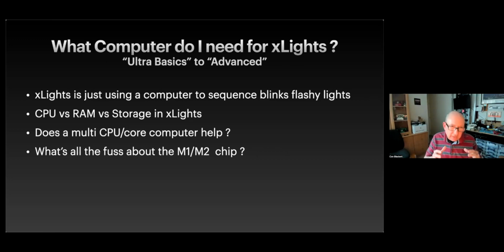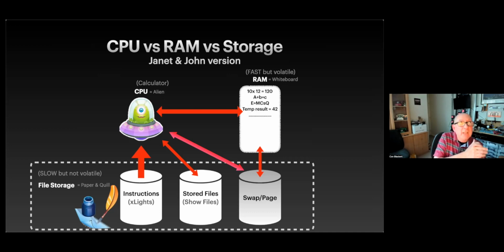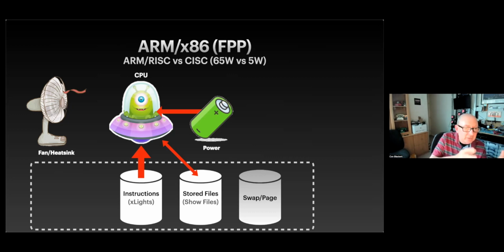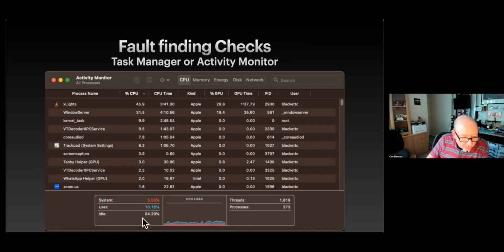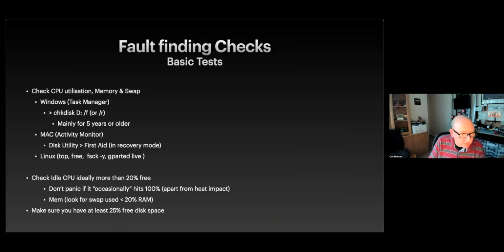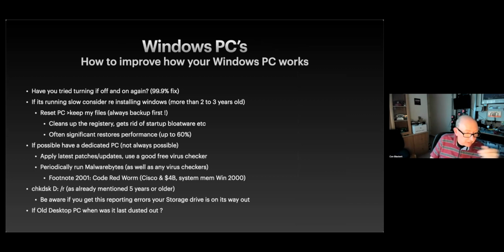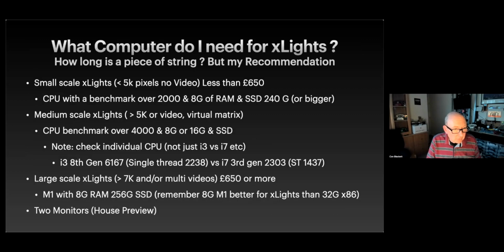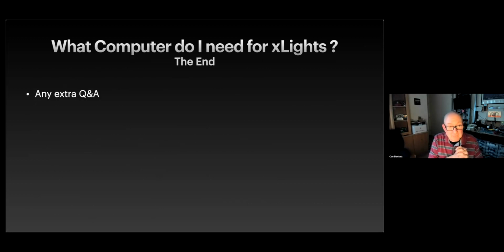What Computer Should I Get For xLights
Welcome to another episode of Monday Minutes by xTreme Sequences! In this episode, we have an exceptional guest, Con Blackett, who is here to help us demystify the world of computer hardware and guide you in making the best decision for your xLights experience.

Are you a passionate xLights user, or maybe someone just getting started with this incredible lighting software? Choosing the right computer for your xLights projects can improve your overall experience and productivity. That's where Con Blackett comes in! With his expertise and down-to-earth approach, he'll humanize computer content and provide invaluable insights to assist you in making informed decisions.

Join us as Con takes us on a journey through the intricate world of computer specifications. From processors to RAM, storage options to graphics cards, he'll break down the technical jargon and help you understand what matters when running xLights smoothly. Whether you're creating dazzling light shows or working on other resource-intensive tasks, Con's advice will apply to a wide range of computing needs.

In this episode, we'll cover:

The importance of processor speed and how it impacts xLights performance.
How much RAM do you really need for your xLights projects? Con's got the answers.
Storage considerations: SSD vs. HDD, and why it matters for xLights and other tasks.
Graphics cards and their role in rendering stunning visuals with xLights.
Budget-friendly options that deliver excellent performance for xLights enthusiasts.
No matter your budget or technical expertise, Con Blackett's guidance will help you decide when choosing a computer for xLights. By the end of this episode, you'll have a solid understanding of the critical components that contribute to a smooth xLights experience and be equipped to find the perfect computer for your needs.

So, join us for another enlightening episode of Monday Minutes by xTreme Sequences, featuring the incredible Con Blackett.

Accessories for my Macbook Pro M1 Max:
External SSD:

CalDigit TS4 Thunderbolt 4 Dock:

CalDigit Thunderbolt 4 Element Hub:

Apanage Powered USB 3.0 Hub: